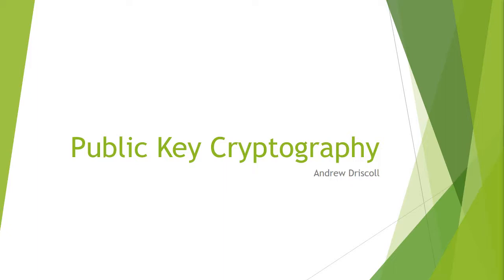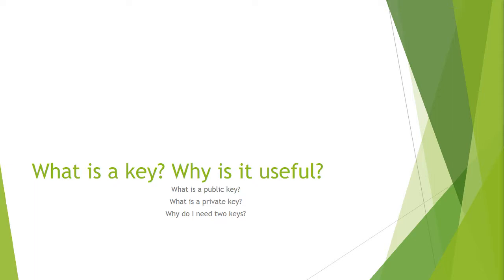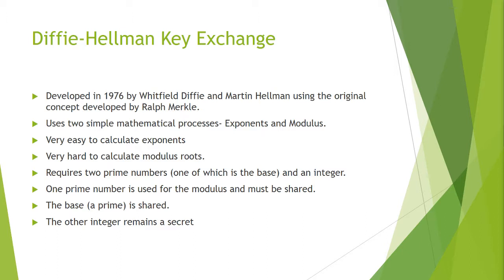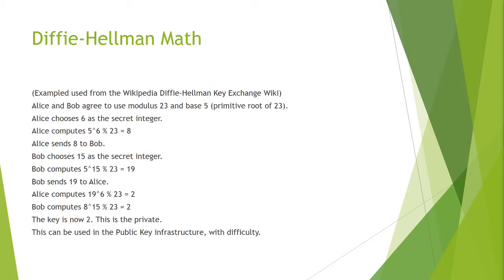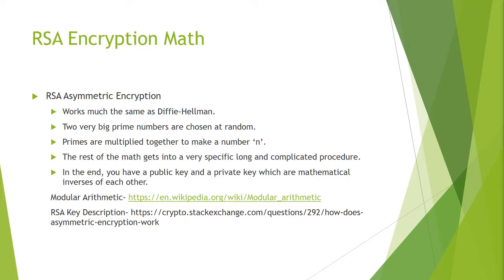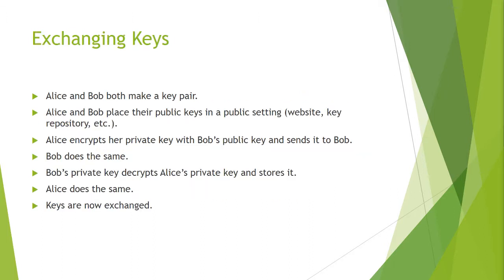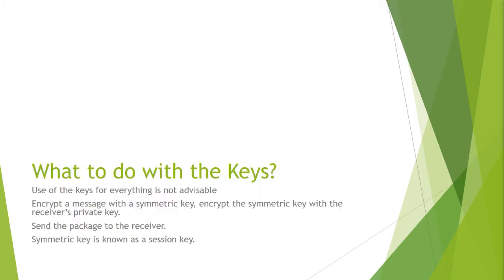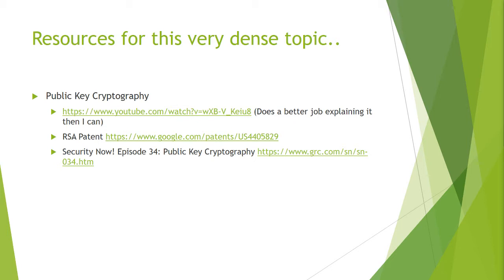Public Key Cryptography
Video Lecture 2 on Public Key Cryptography